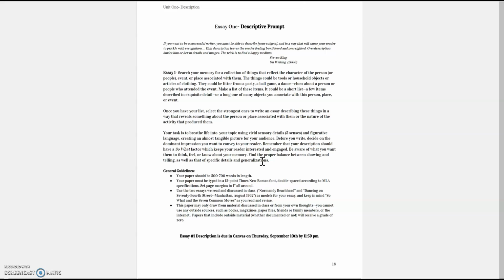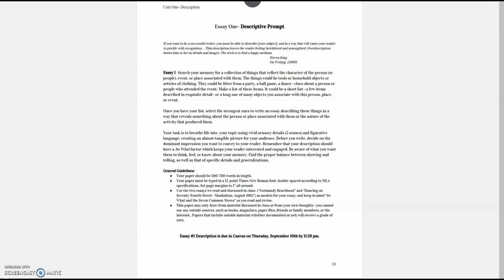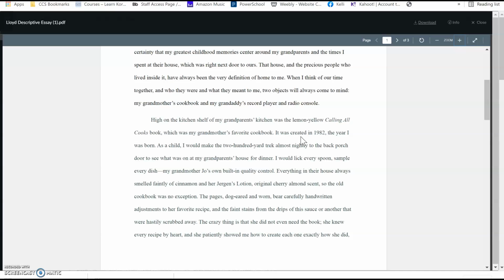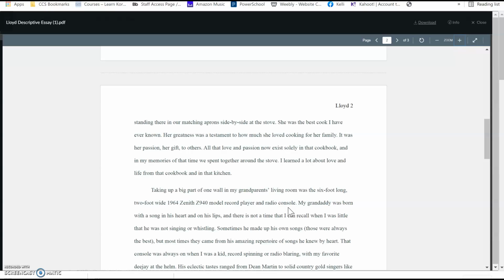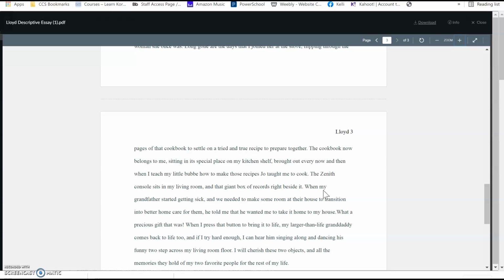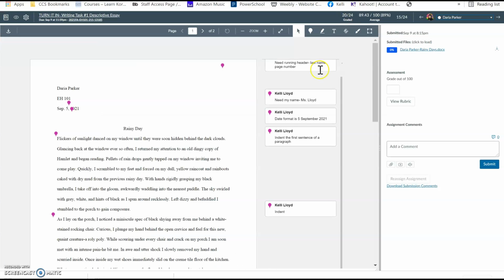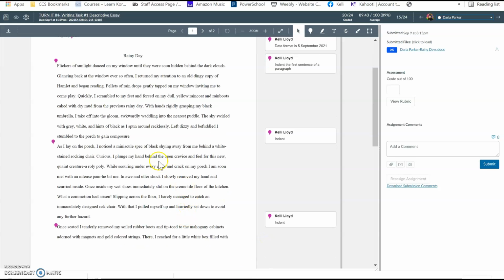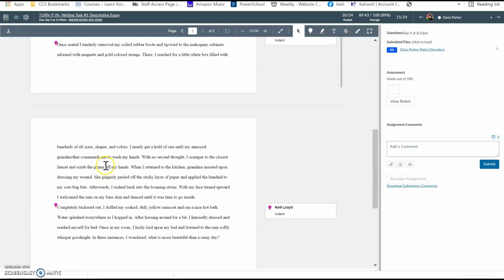Parker Essay Feedback